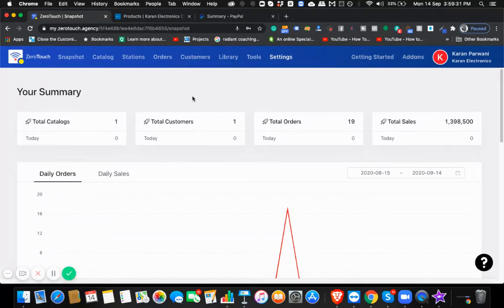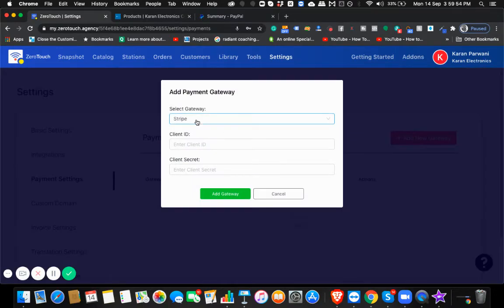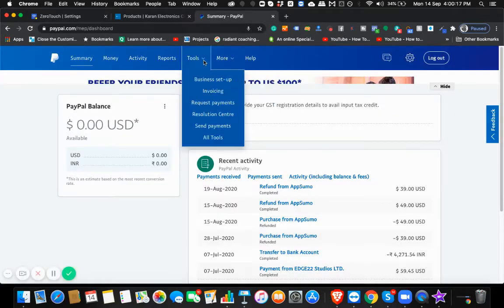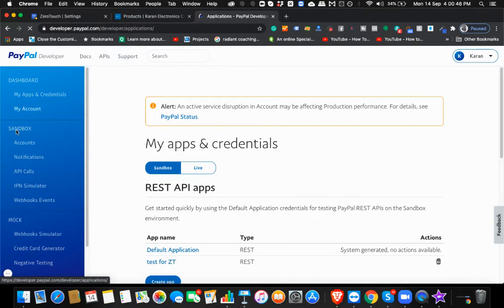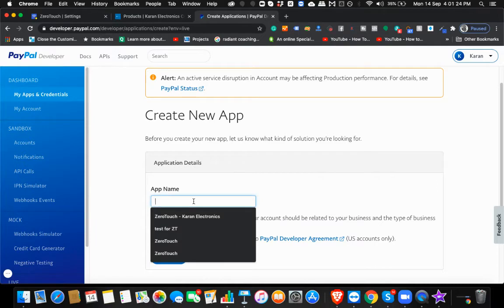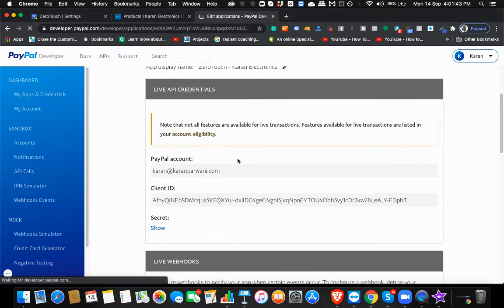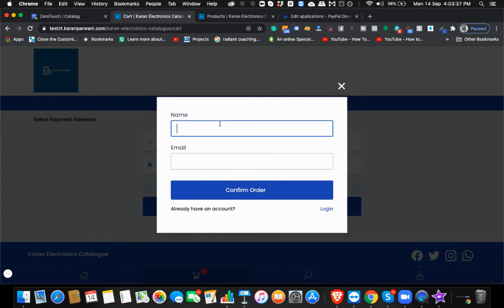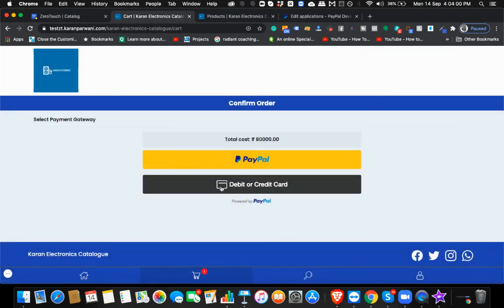ZeroTouch - Connecting your Paypal Payment Gateway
In this walkthrough, we will guide you on How to Integrate Paypal Payment Gateways with your ZeroTouch Accounts.